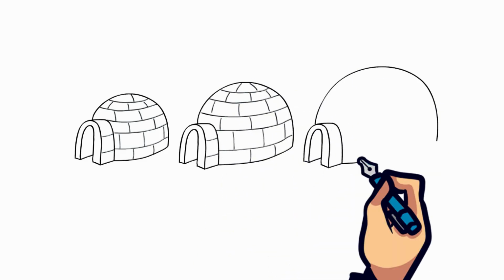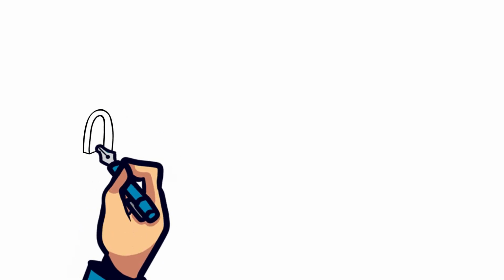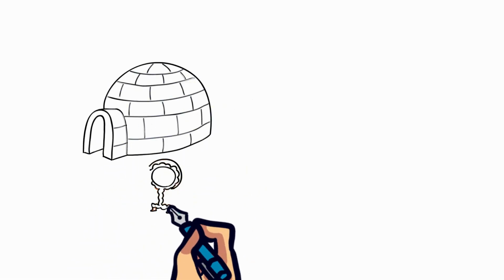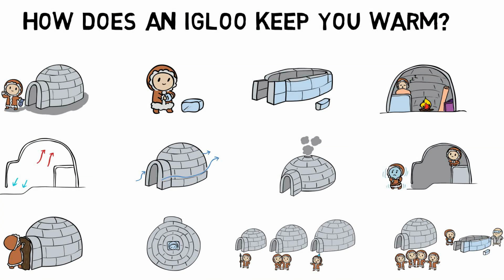How Does an Igloo Keep You Warm? | Best Learning Videos For Kids | Thinking Captain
An igloo, also known as snow house, is a form of shelter built entirely of snow. The primary material used in constructing an igloo is compressed snow since solid ice is known to be a poor insulator. The compressed snow gets shaped into blocks. These blocks are then arranged to form a dome. On the inside, the snow house is terraced so people sleep at the uppermost level, leaving the bottom middle area for working and setting the fire.